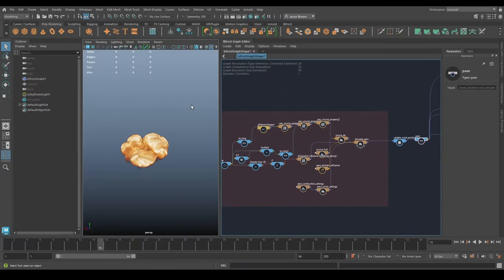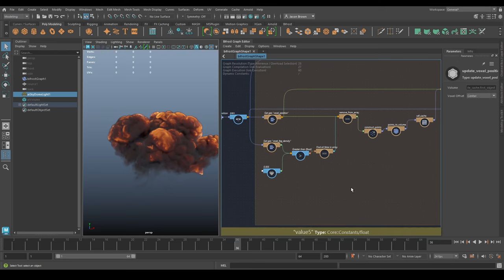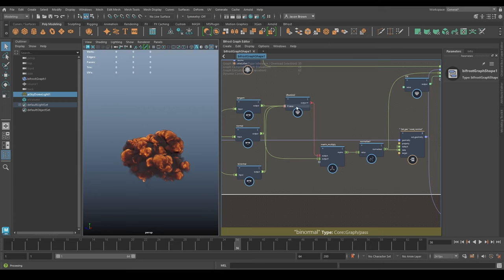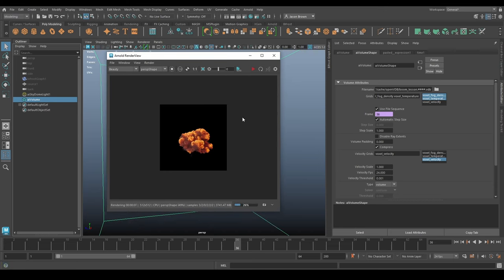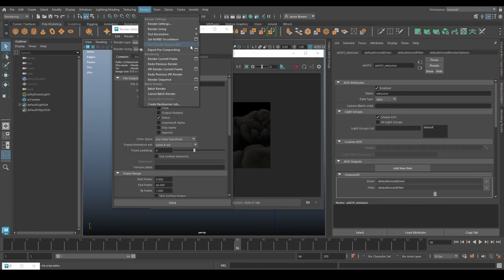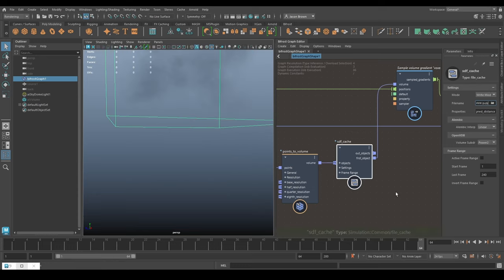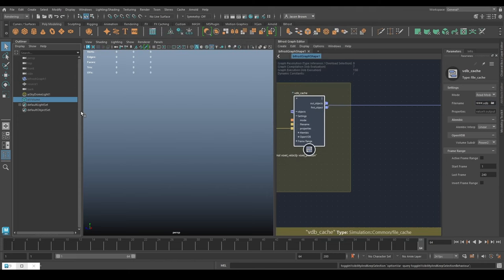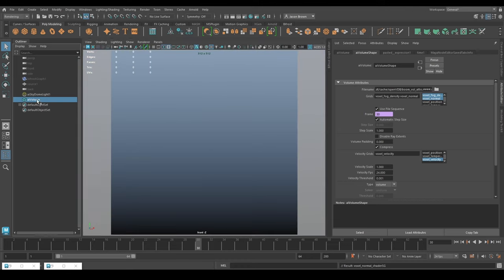Bifrost Bootcamp 6.3 - Rendering sprites for explosions in games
Jason renders emission, smoke, and normal maps for a volume, and then constructs sprite sheets for use in game engines. Part of a 10-lesson workshop for aspiring technical artists. Expand this description for download links and more.

00:00 - Intro
00:07 - Rendering the explosion (Arnold)
00:30 - Loading our cache
01:30 - Explaining the graph
02:30 - Creating volume normals
05:20 - Final VDB cache
05:45 - Shaders & rendering
06:35 - Rendering a cache using Arnold
09:00 - AOVs
11:15 - Back into Bifrost
12:00 - Caching the SDF
13:00 - Caching for render/output to Arnold volume
14:00 - Checking the cache
16:00 - Changing to normal shader and rendering again
17:20 - Positioning the volume for sprite render